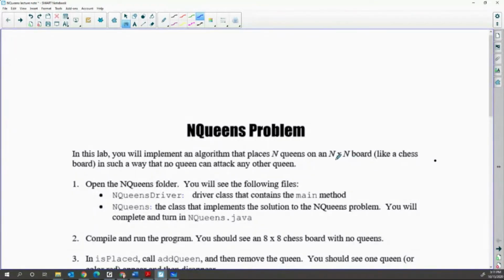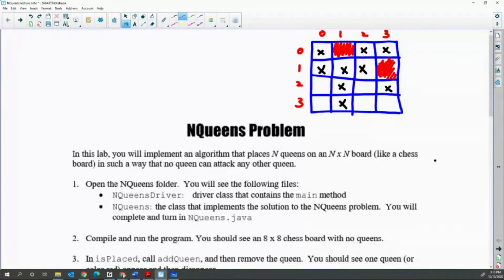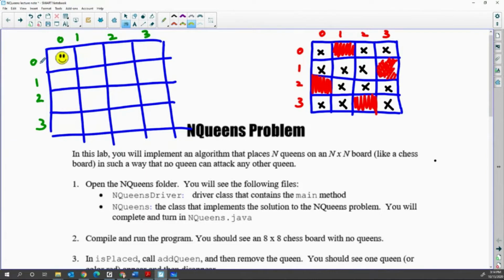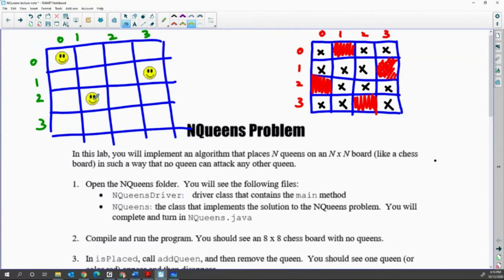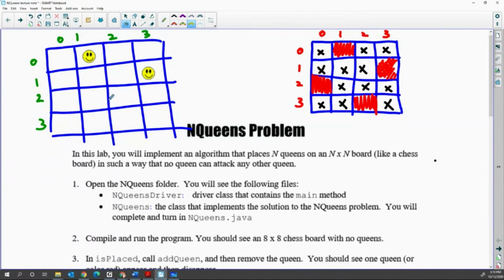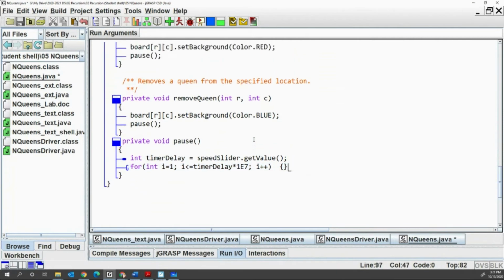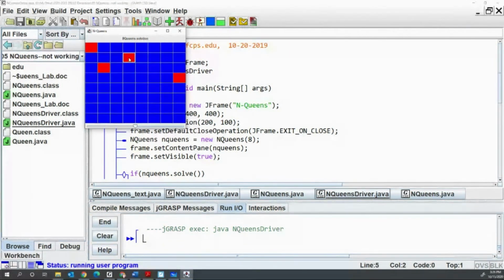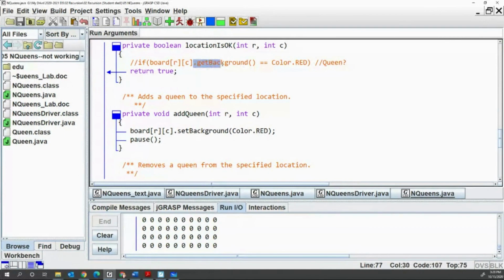DS U2 Lab5 NQueens Part 1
General description of Lab5 NQueens.
Show run examples.
General algorithm of solving NQueens.